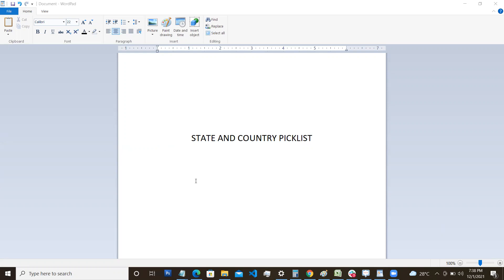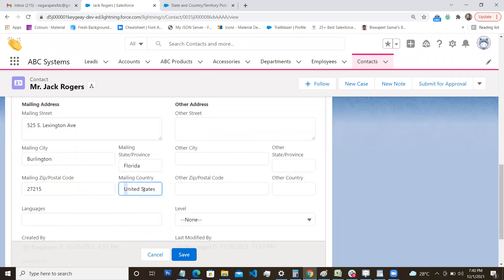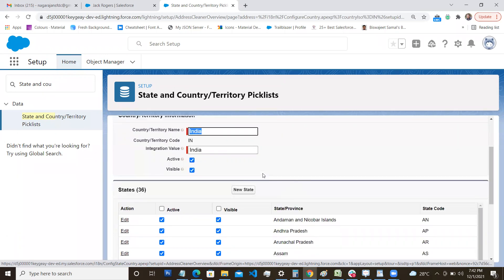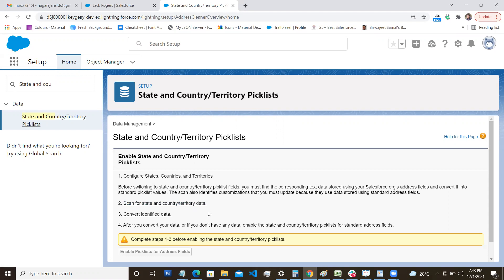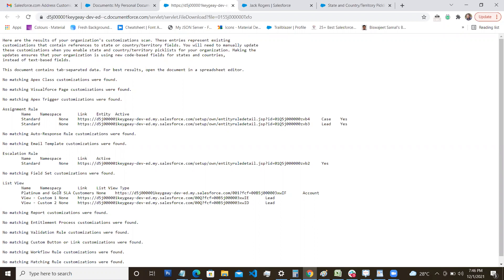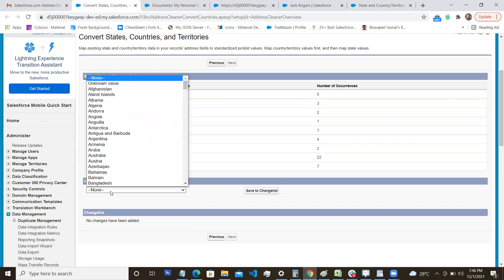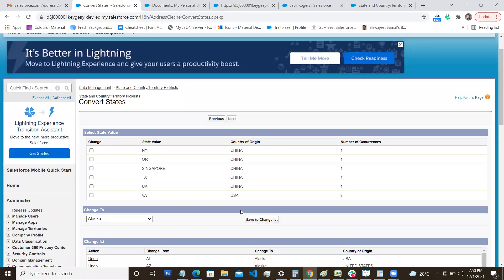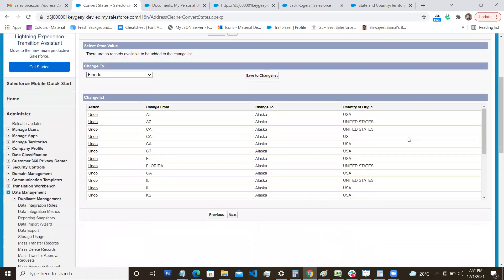Salesforce State And Country Picklist Usage | AJ Skill Development Academy